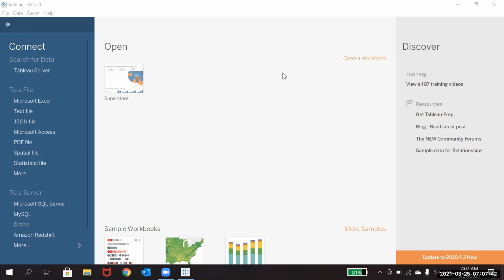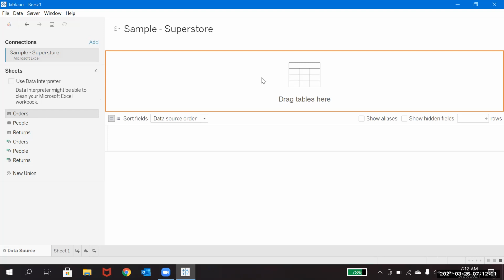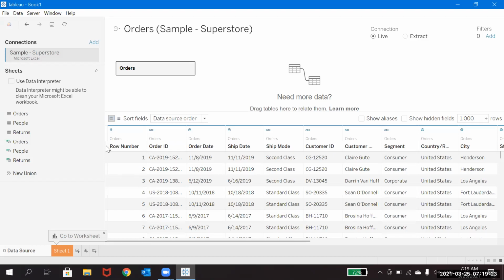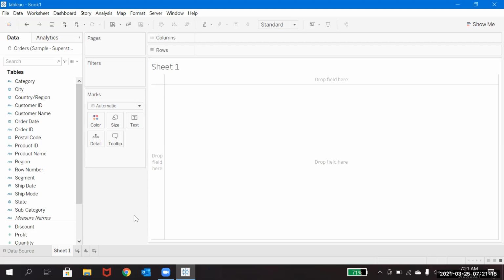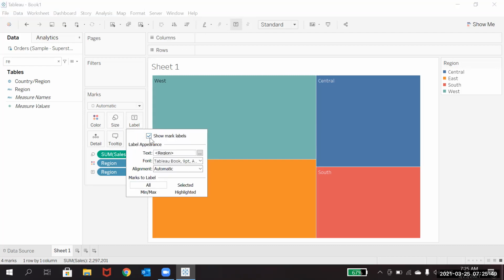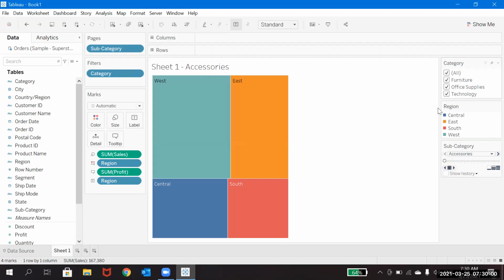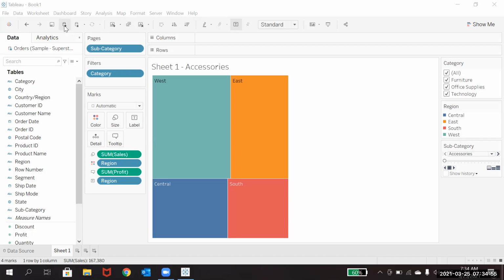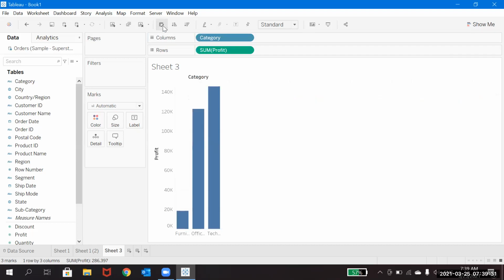Tableau Desktop Workspace - Part 1 | PV Brothers Learning Hub | Prasad Vamsi